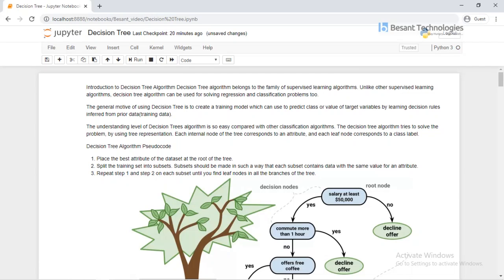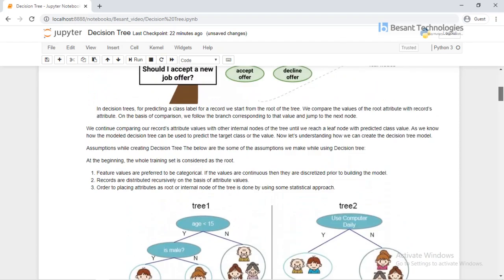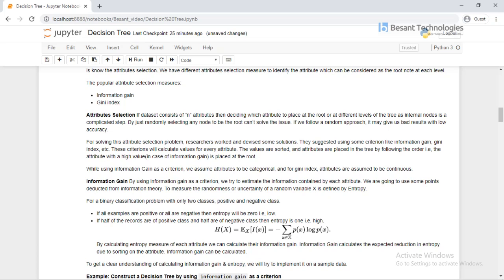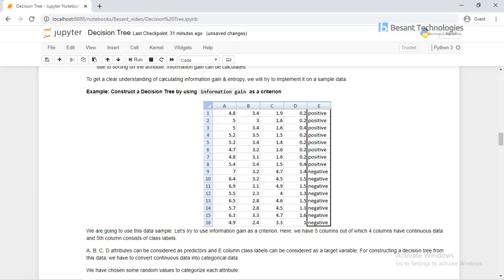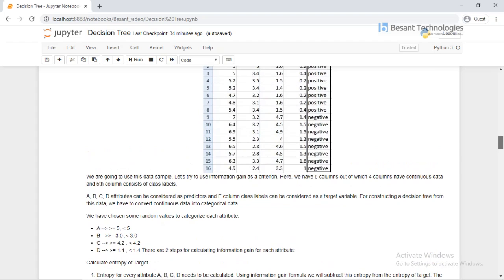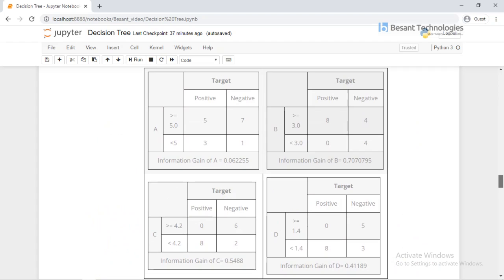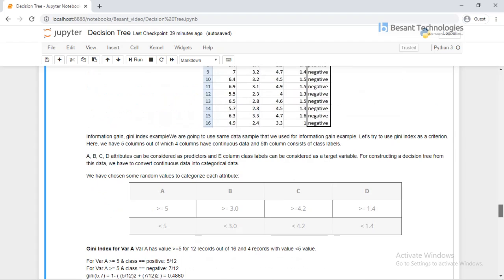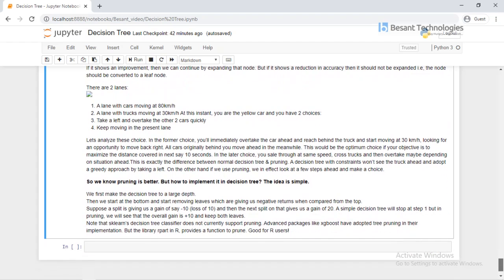How Decision Tree Algorithm works? | Decision Tree Tutorials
DecisionTreeAnalysis is a general, predictive modelling tool that has applications spanning a number of different areas. In general, decision trees are constructed via an algorithmic approach that identifies ways to split a data set based on different conditions.

It is one of the most widely used and practical methods for supervised learning. Decision Trees are a non-parametric supervised learning method used for both classification and regression tasks. The goal is to create a model that predicts the value of a target variable by learning simple decision rules inferred from the data features.